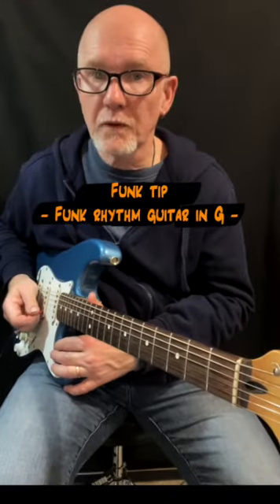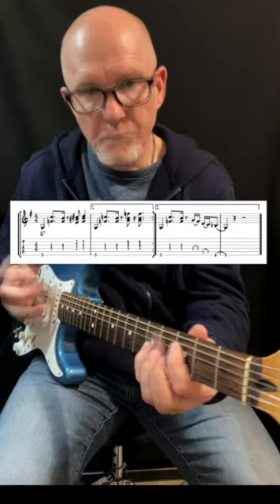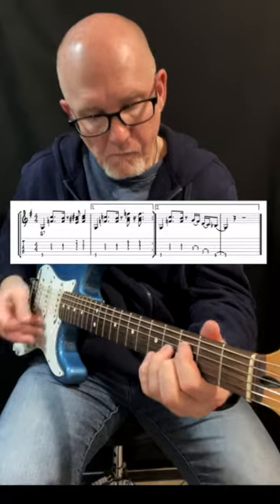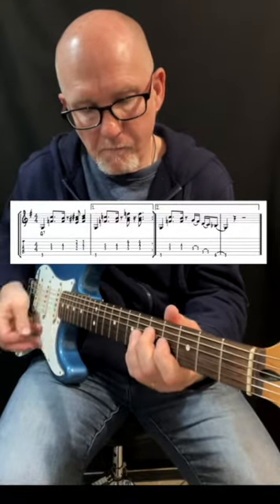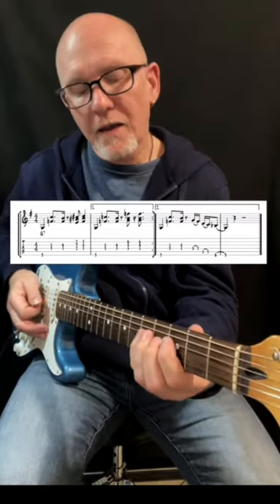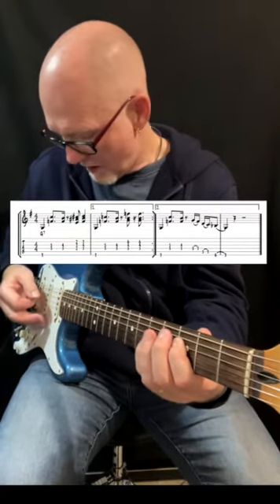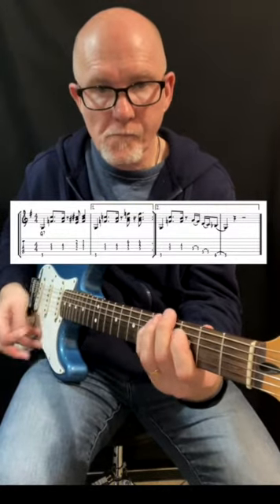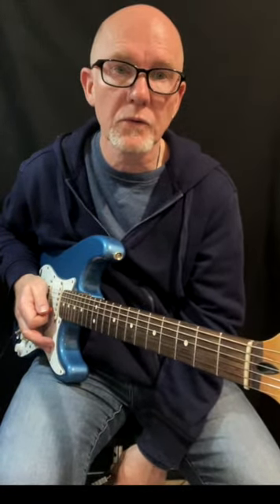Quicklesson no 47 - Funk tip - Funk rhythm guitar in G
In this quick guitar lesson I show how to play a funk rhythm guitar in G with a four bar pattern. I show and discuss the funk rhythm and also how to mute the strings in single string playing.

Quick lessons are short lessons to get a bit of knownledge in a bigger topic or to learn a scale or similar smaller topics to put into your playing at once.

More Quick lessons.

Pdf store (Quick lessons - Pdf files).

Quick lessons e-book bundles.

Backing track with this beat (Funk 1-5).